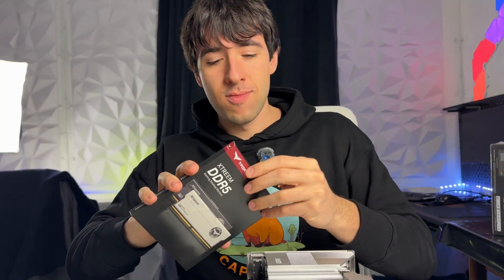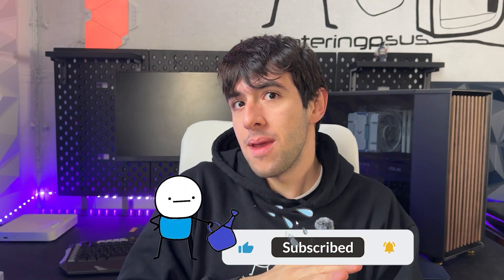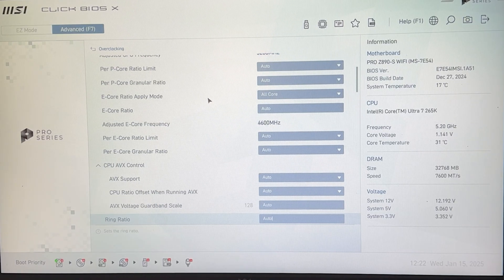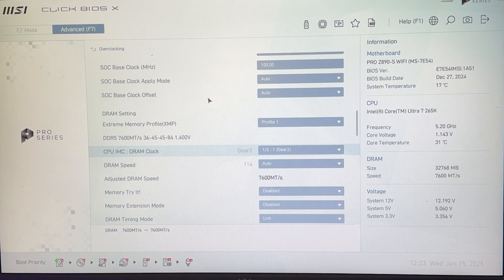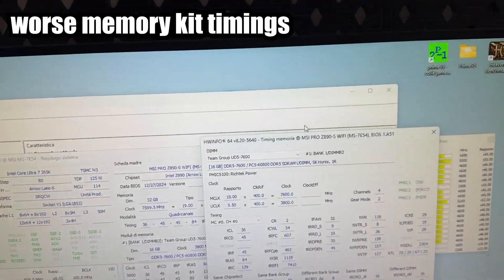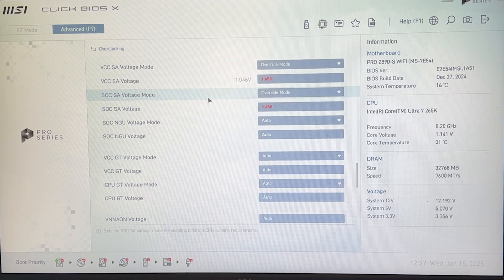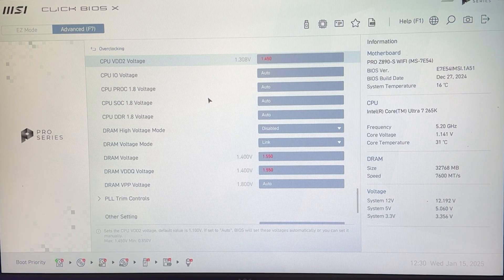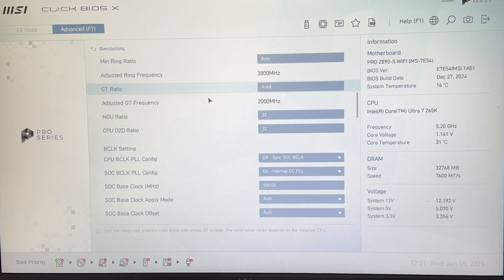Overclock DDR5 RAM on Z890 for more FPS and Lower Latency! - Intel Core Ultra 5, 7 and 9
RAM tuning can give you a LOT of extra performance, but it's generally the most overlooked part of PC overclocking.

While in-depth tuning can take days if not weeks, in this video I'm trying to give you a few simple presets to get some extra performance relatively quickly.

Here's a good kit I do recommend

This is my choice of thermal paste:

Here's the electric screwdriver I use for every PC I build:

This is the small compressor I recommend to clean PCs: